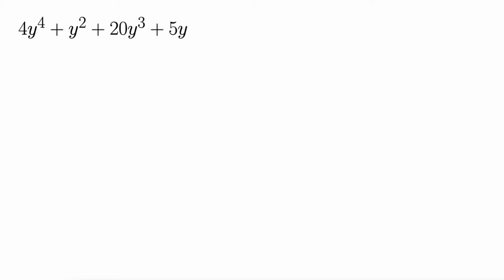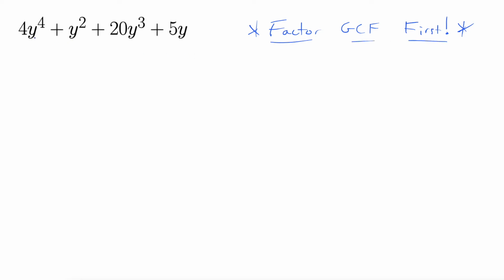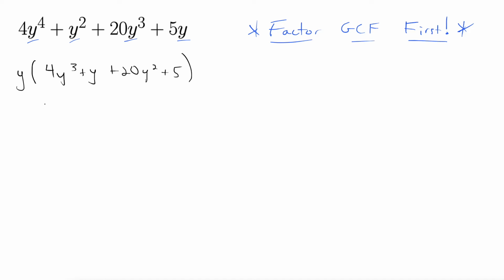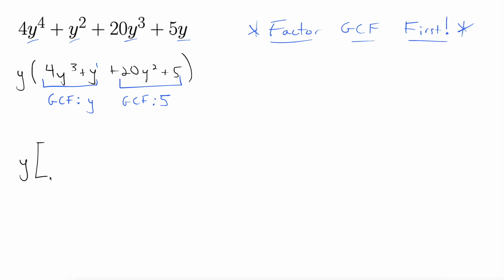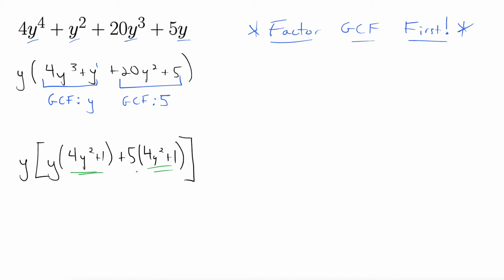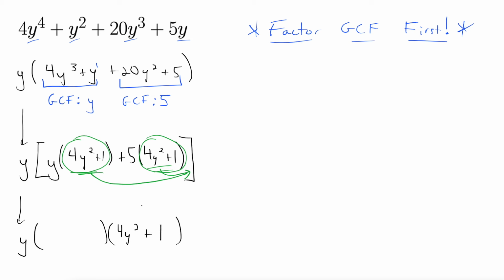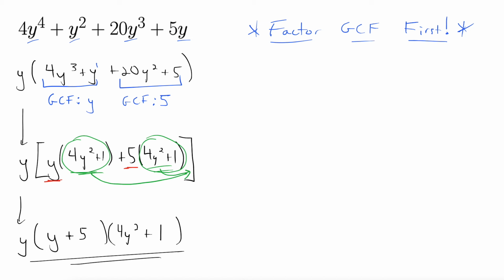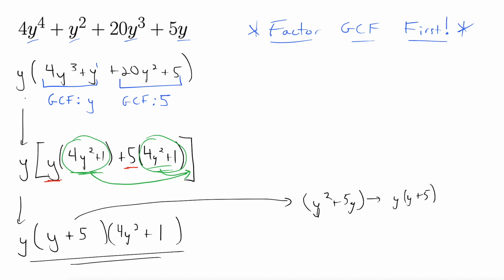Factor by Grouping: Factor out Greatest Common Factor (GCF) first!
This Intermediate Algebra video gives a worked example how to factor using the grouping method when you first need to factor out a GCF.  A polynomial with for terms is factored by grouping the first and last terms together.